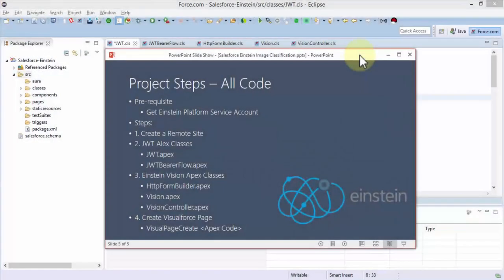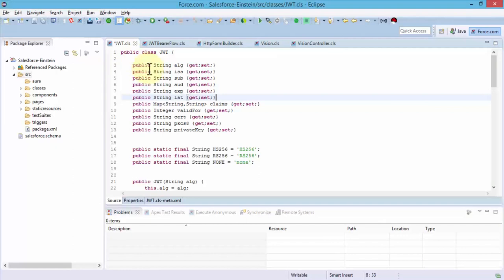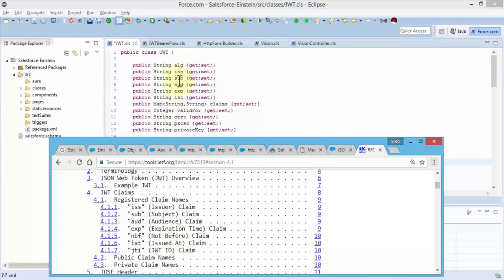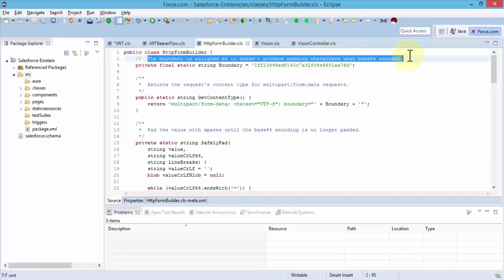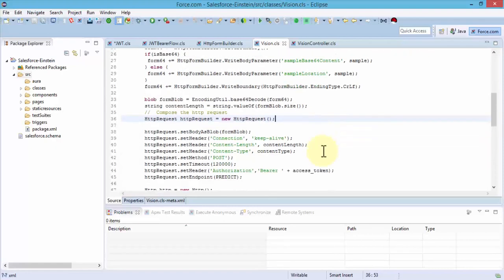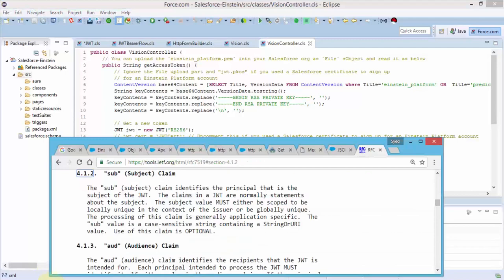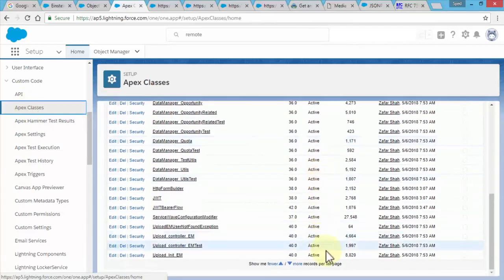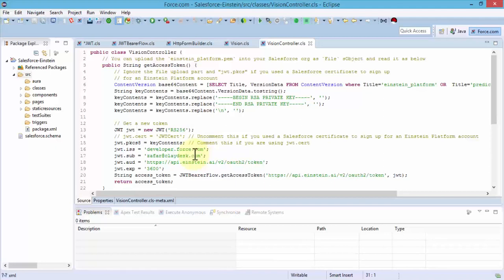🔥🚀SALESFORCE DEVELOPER TUTORIAL FOR BEGINNERS | SALESFORCE PROJECT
We will create another real world hand-on project in this lecture regarding salesforce developer in this tutorial which is for complete beginners. To become an efficient Sales force developer and Apex programming language, in this lecture you will learn how to walk through a complete project from scratch using Einstein and Sales force Lightning along with Apex programming and Visual force pages

➡️ Time Stamps ➡️

00:00 What are command buttons in Word
01:11 Insert command buttons in Word
2:44 Designing a Microsoft Word Form

1. (FREE Course List) Get a FREE Course.

2. **For FREE WEB HOSTING** by ClayDesk.